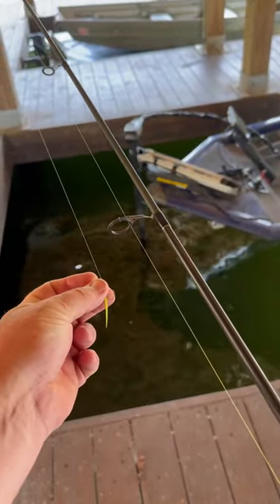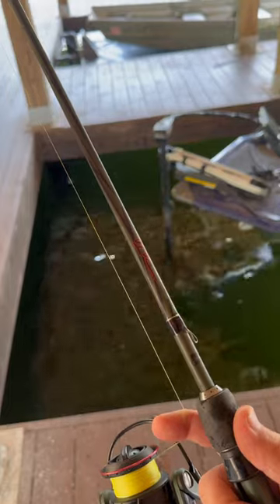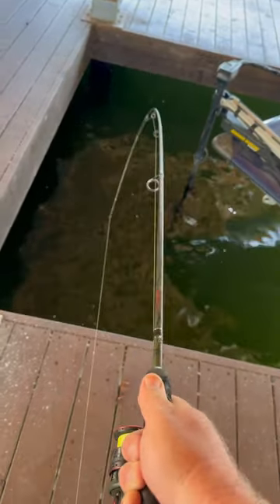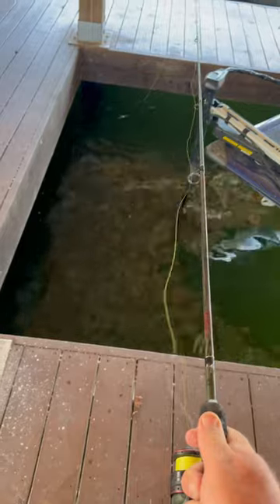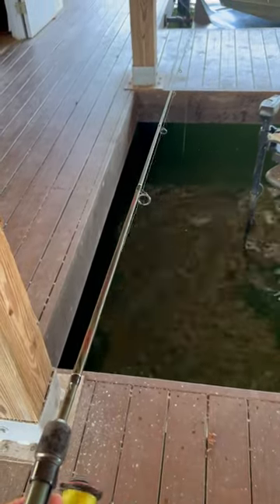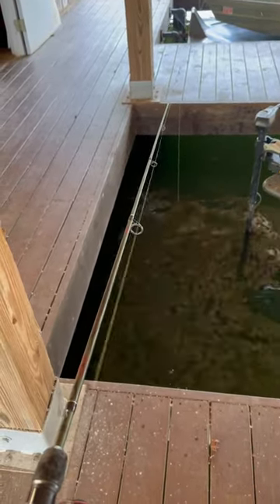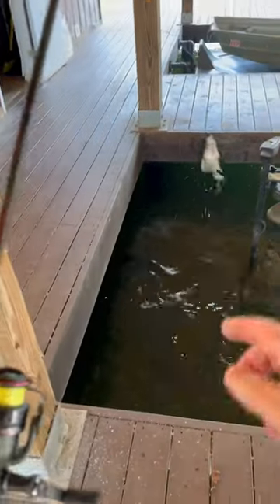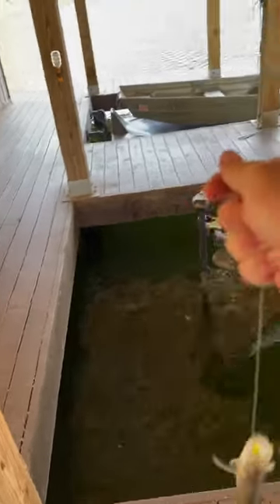How to shoot docks for crappie!